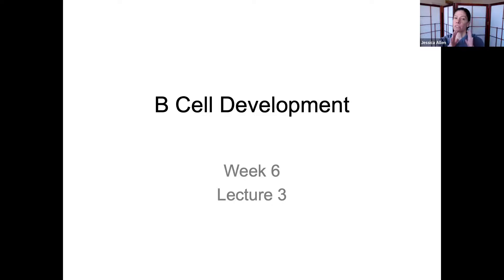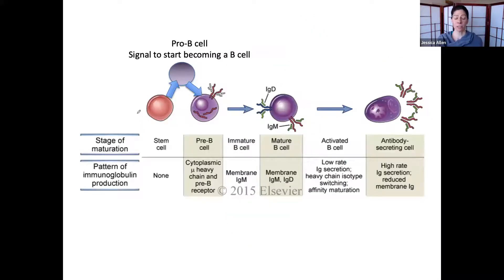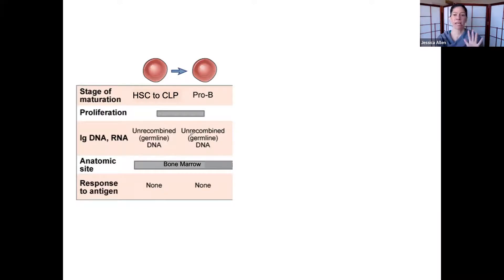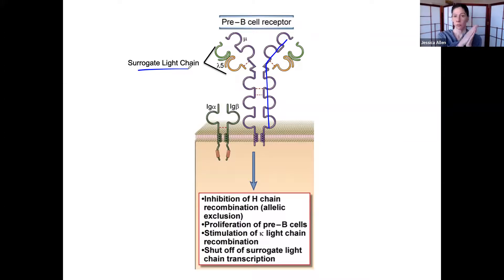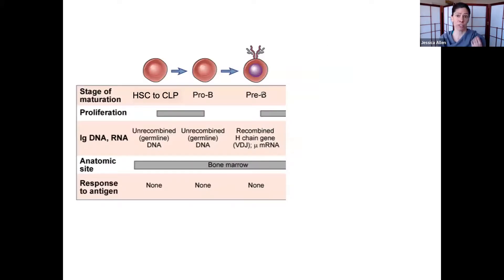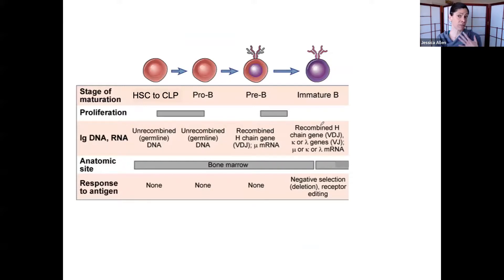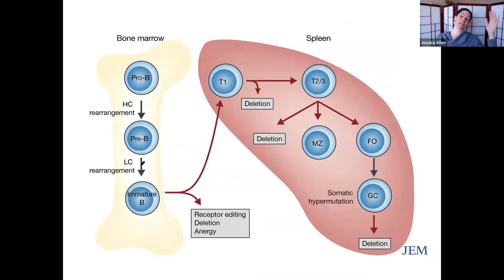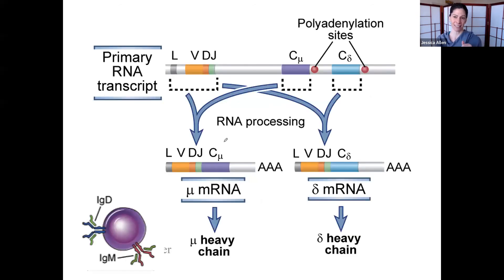Immunology Week 6/7 Lecture 3: B cell Development